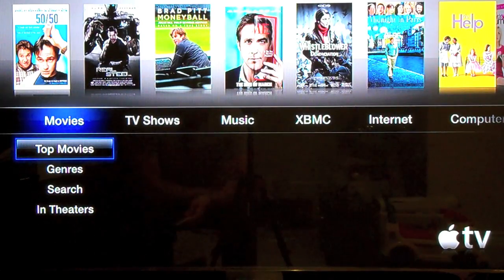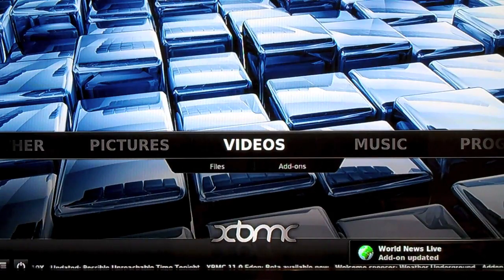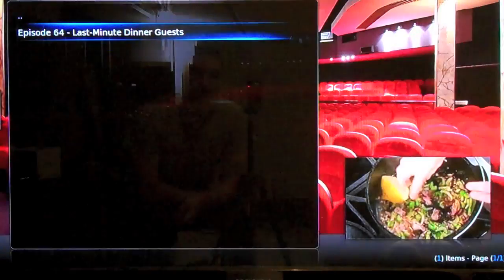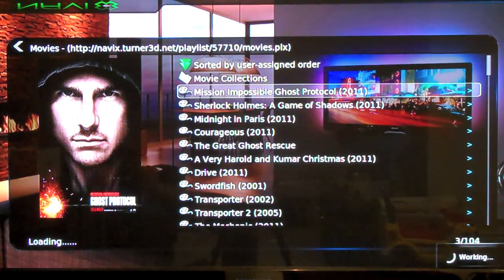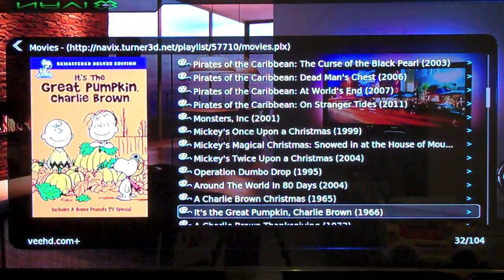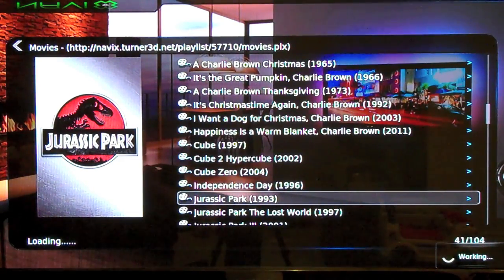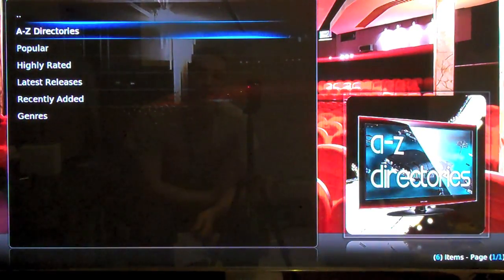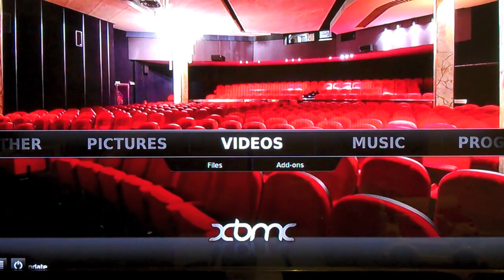Jailbroken Apple TV2 Thoughts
Got my hands on a jailbroken Apple TV2. Here's a small walk through the (XBMC) outlining it's features and streaming content quality.